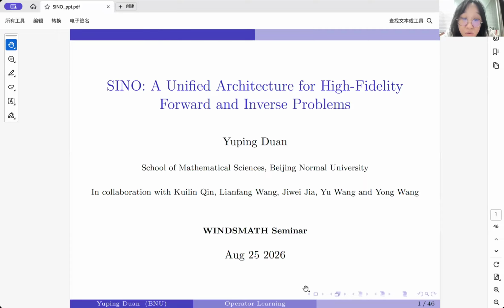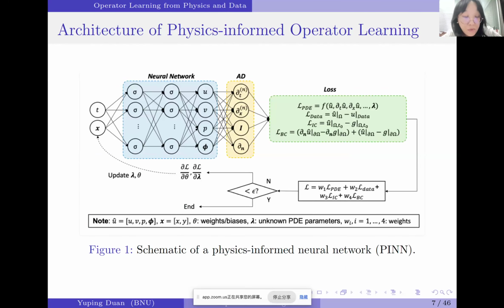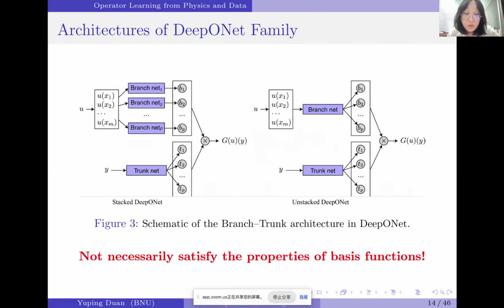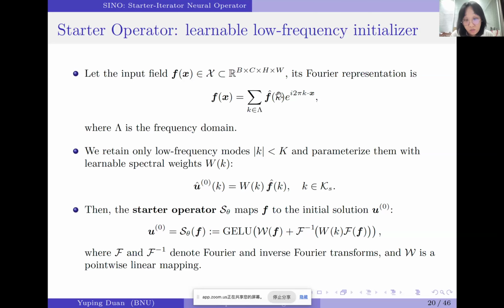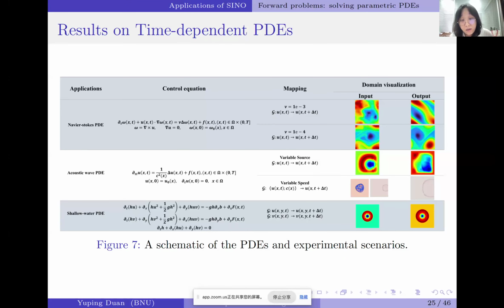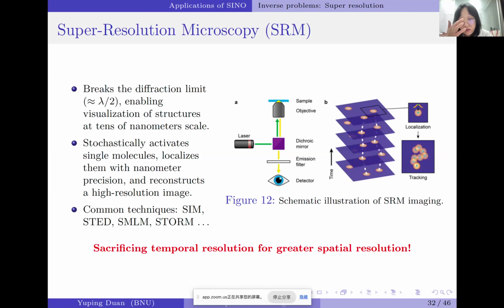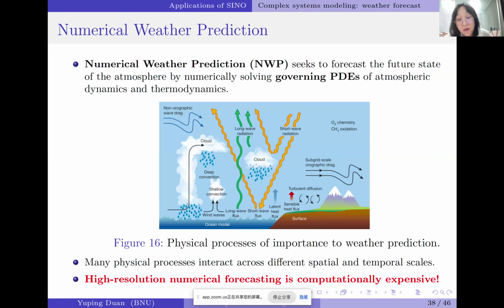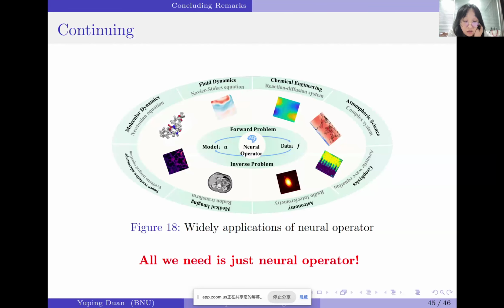Starter-Iterator Neural Operator: A Unified Architecture for High-Fidelity Forward and Inverse PDE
Talk Title: Starter-Iterator Neural Operator: A Unified Architecture for High-Fidelity Forward and Inverse PDE Problems
Speaker: Prof. Yuping Duan
Abstract:  Operator learning provides an efficient surrogate framework for solving high-dimensional partial differential equations, particularly in many-query applications such as real-time prediction and parameter studies. However, existing methods often face accuracy limitations when handling complex boundaries, long-term dynamics, and inverse problems. In this talk, I will introduce the Starter-Iterator Neural Operator (SINO), which reformulates the initialization and iterative refinement strategies of classical numerical methods within a neural-operator framework. Its frequency-domain starter captures globally stable features, while its time-domain iterator progressively reduces local solution residuals. Experiments on the Navier–Stokes equations, acoustic wave equations, super-resolution imaging, and weather forecasting demonstrate strong accuracy, generalization, and robustness.